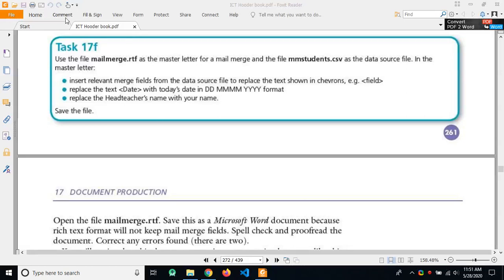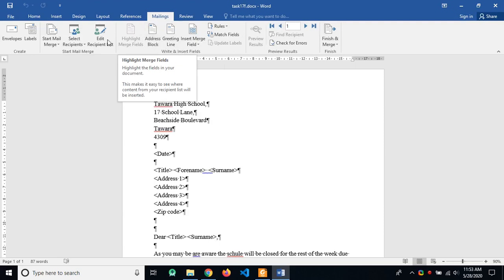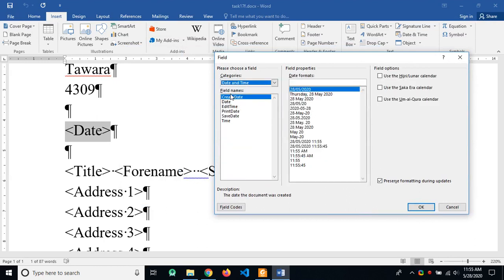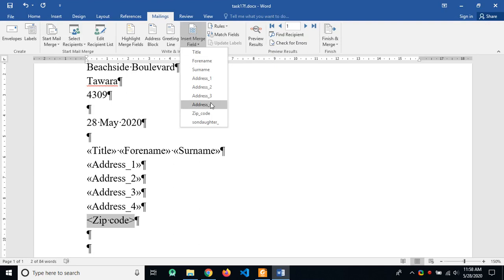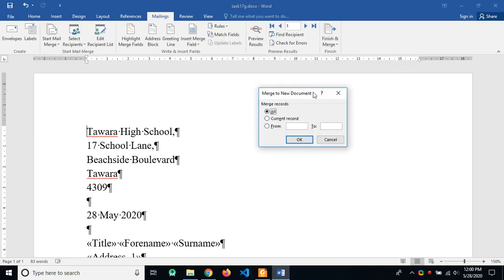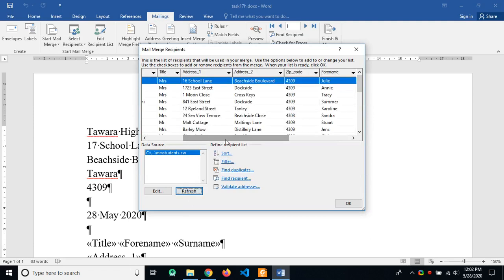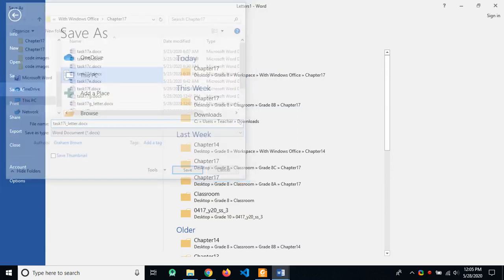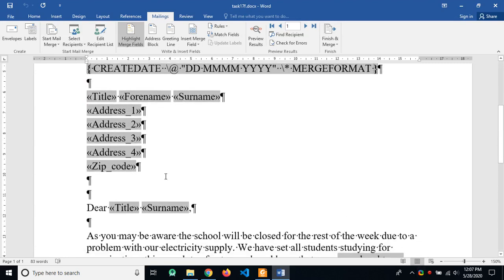Chapter 17 task17 f-j